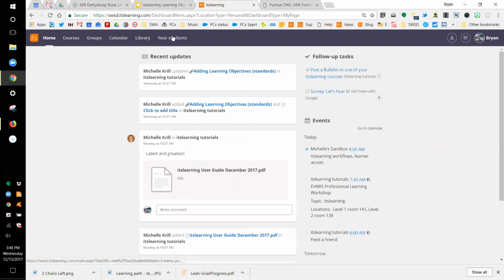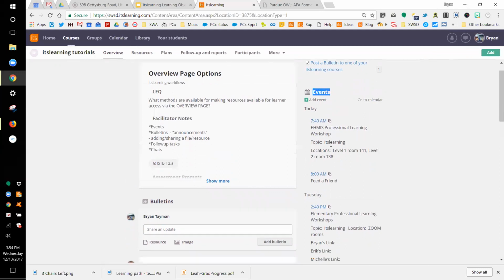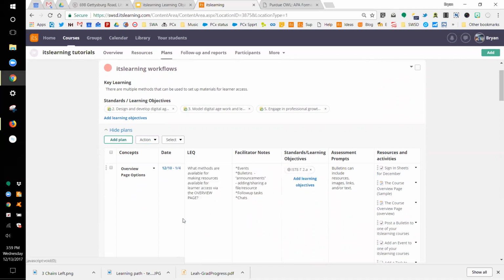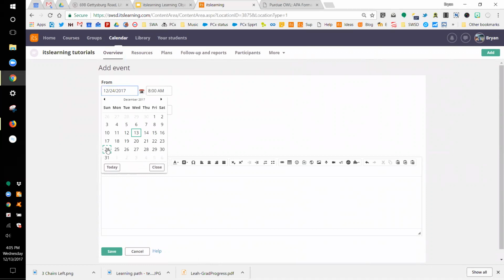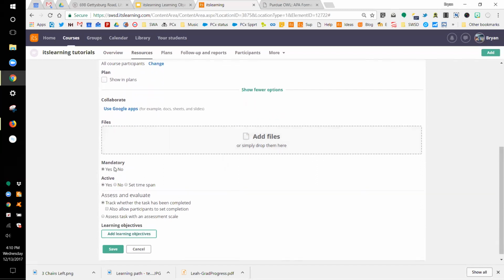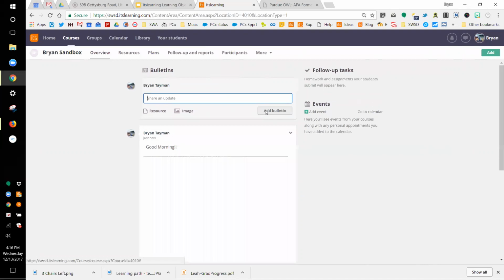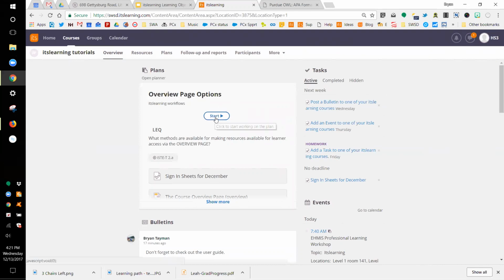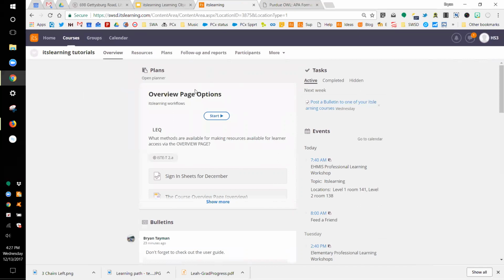Itslearning: The Overview Page - December 2017 Tech Session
Learn about the Course Overview page...what are the 4 main elements of this first page student's see when accessing your course, and how do you add things to them?

Email SW Learning coach if you have any questions or want to talk more about Itslearning.